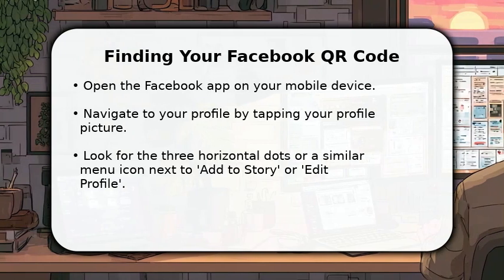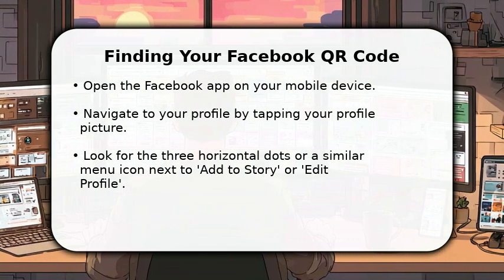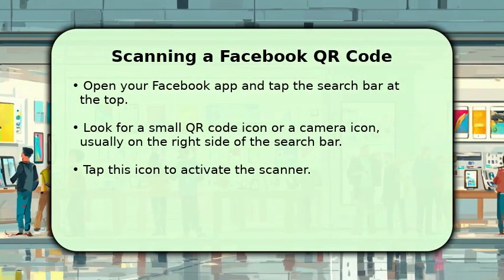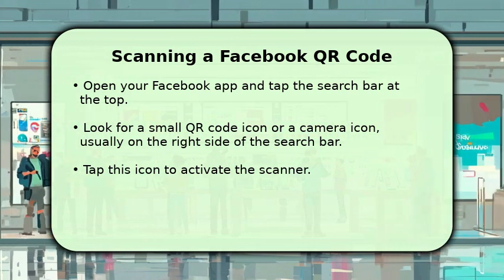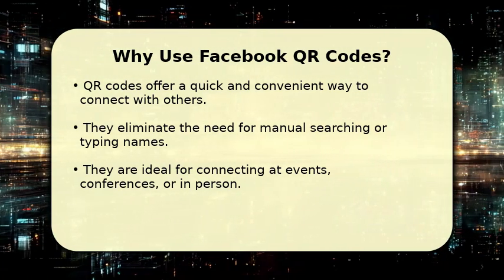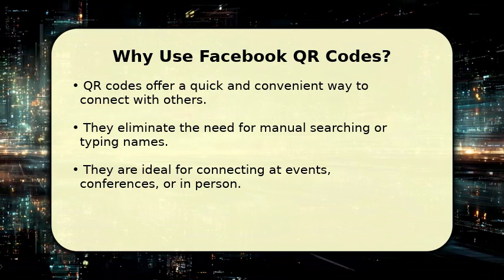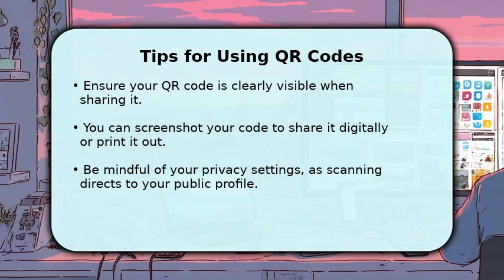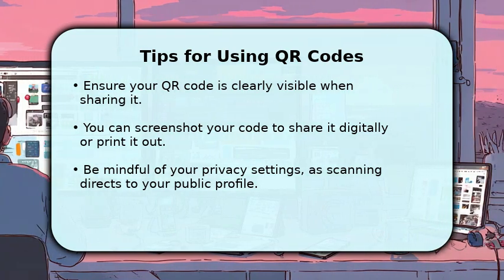Where Is Facebook QR Code (New 2025)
▸ :^) Looking to easily share your Facebook profile or page? In this video, you'll learn exactly where to find your Facebook QR code and how to use it effectively. We'll guide you step-by-step on how to access your personal Facebook QR code, whether for your profile or a specific page, making it simple to connect with others. Discover how to locate this convenient feature, scan it, and leverage it for quick sharing on social media, business cards, or during events. Stop searching and start sharing your Facebook presence with ease!

Keywords & Tags: Facebook QR code, find Facebook QR code, where to find Facebook QR code, how to use Facebook QR code, Facebook profile QR code, Facebook page QR code, Facebook social media, share Facebook, access Facebook QR, QR code tutorial, Facebook tips, social media marketing, digital sharing, easy connect. .